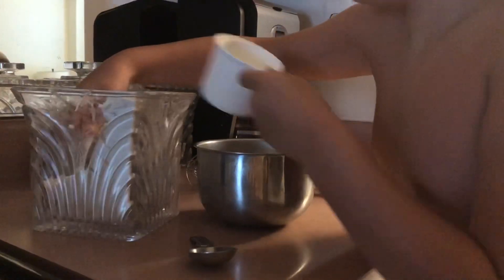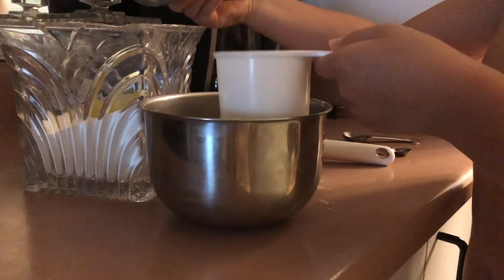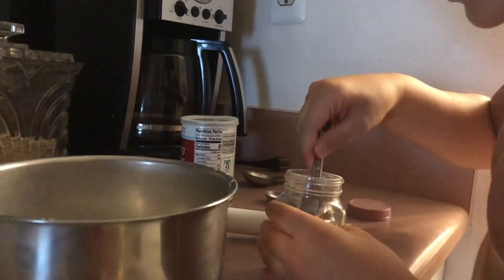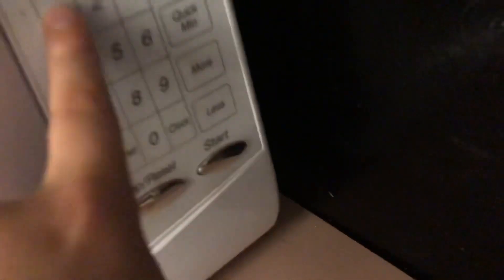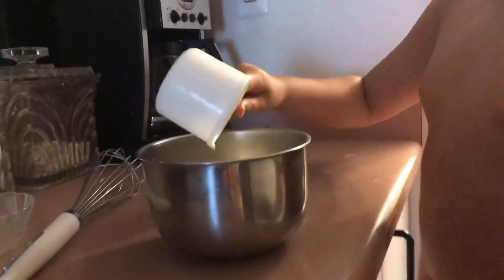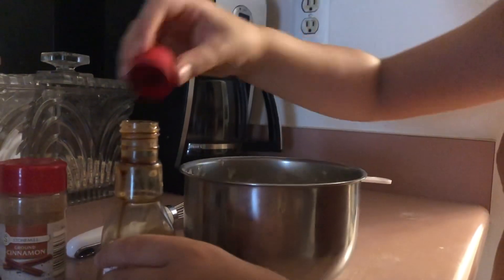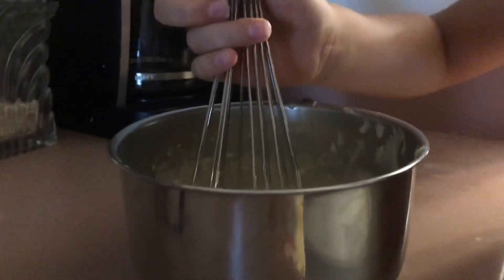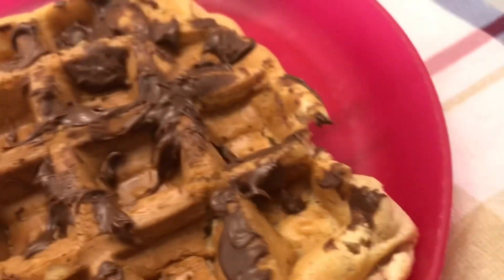How to make waffles or pancakes cooking video 2